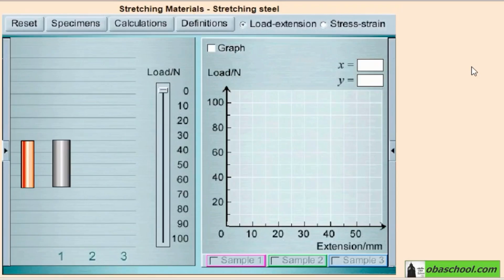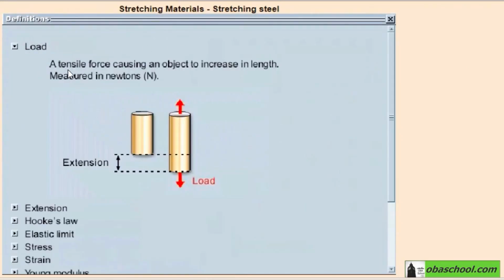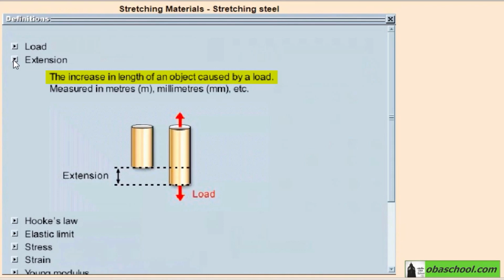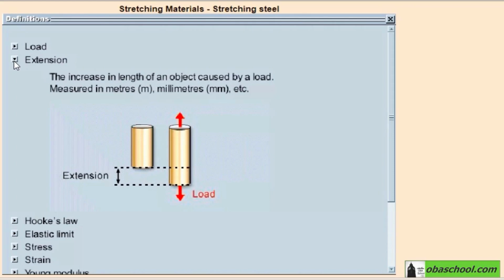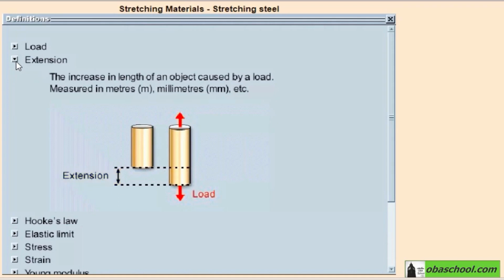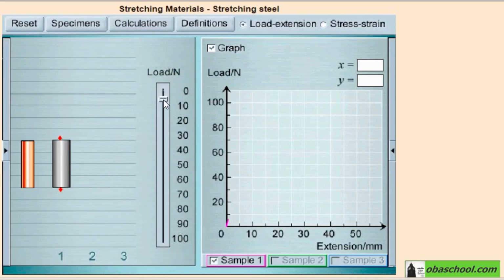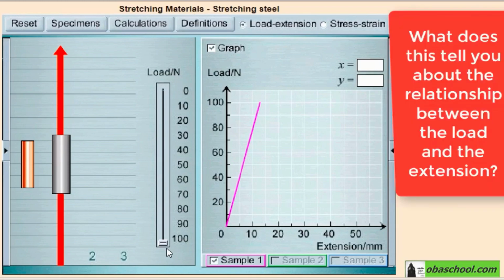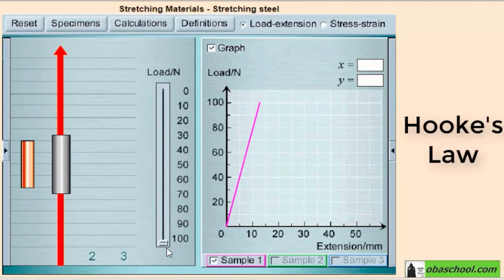Materials - 1.08 Springs - Extension - Load Relationship